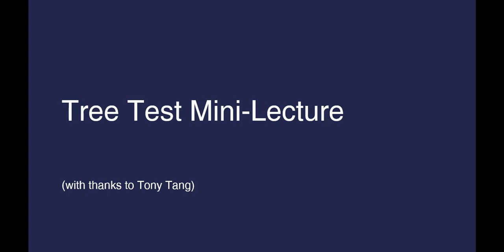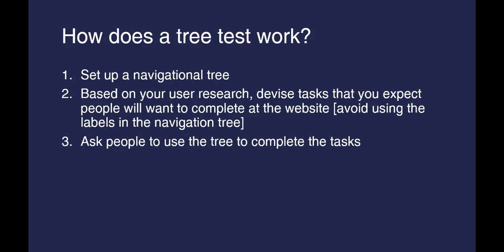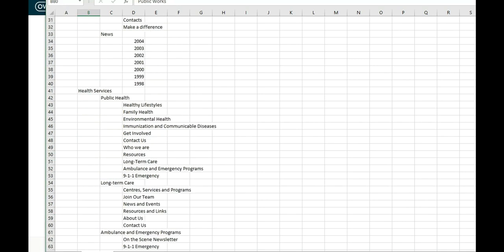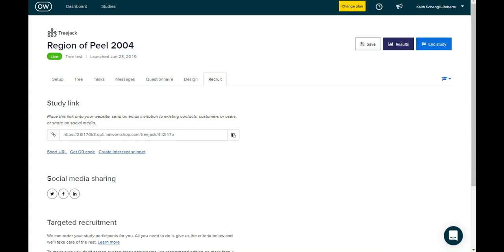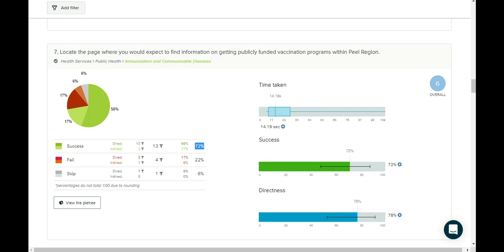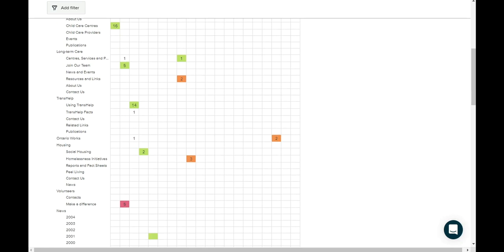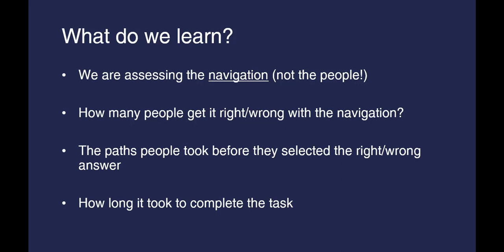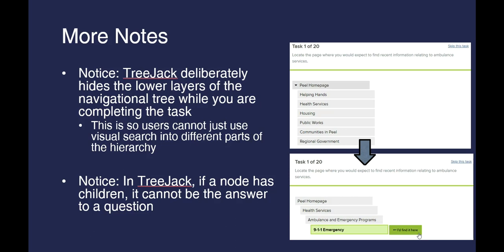Studio Session 4 - Tree test Mini Lecture Using Treejack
Designed for students taking the INF2170 course on Information Architecture, this video is intended to help those students on how to use Optimal Workshop's TreeJack application to examine how well a website hierarchy and its label work.